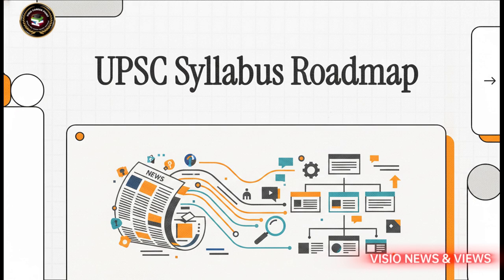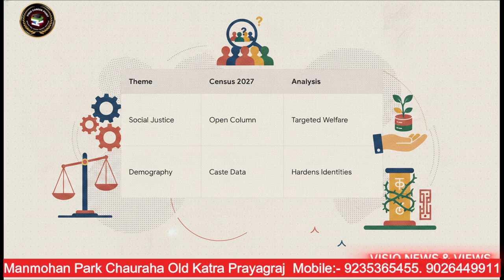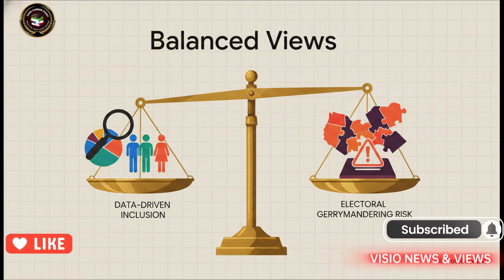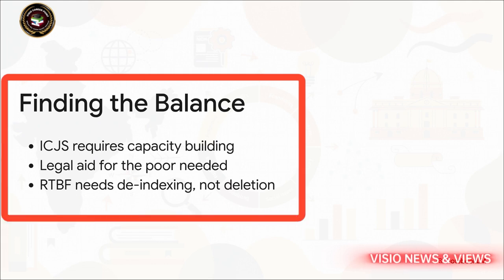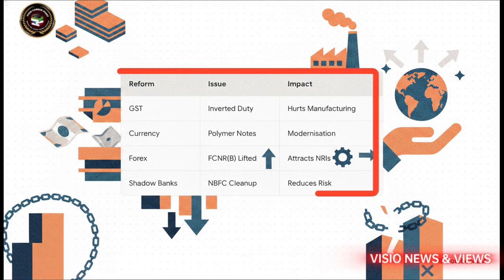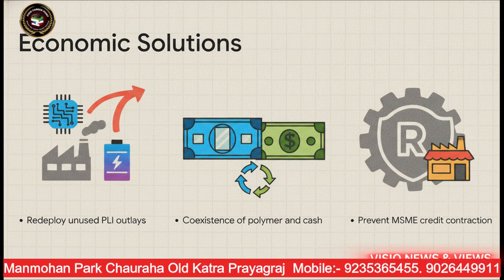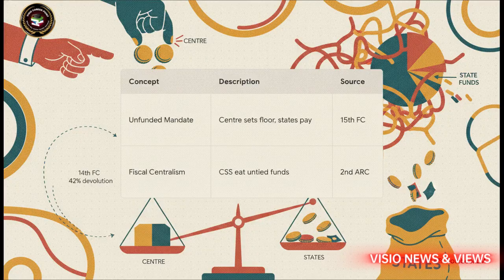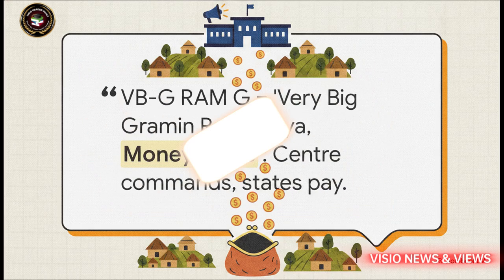Don't Read the News Until You Watch This (UPSC GS Mapping)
Struggling to connect daily news to the actual UPSC Syllabus? You are not alone! In this video, we provide a complete roadmap to mapping complex, fast-moving current affairs directly to your General Studies (GS) papers.

Whether you are a seasoned aspirant or a beginner, this structured breakdown will change the way you read the newspaper forever. We are taking raw news—from the Caste Census to GST red flags and the Centre-State funding clash—and turning it into syllabus-mapped understanding.

🕒 Video Chapters (Timestamps):
0:00 - The Ultimate UPSC Syllabus Roadmap
0:48 - GS I: Demography, Social Issues & The Caste Census Dilemma
2:43 - GS II: Digital Justice, e-Courts & The Right to Be Forgotten
4:35 - GS III: Economy, GST Red Flags & RBI's New Polymer Notes
6:49 - GS II & III: Fiscal Federalism & The Centre vs. States Clash
9:01 - How to Navigate Changing Governance

💡 Key Topics Covered:

Census 2027 & the socio-political impact of Caste Data.

The transition to the Interoperable Criminal Justice System (ICJS).

Article 21 and the Digital Right to Be Forgotten.

Why GST import revenues are booming while domestic revenues lag.

MGNREGA wage hikes and the fiscal friction in our federal system.